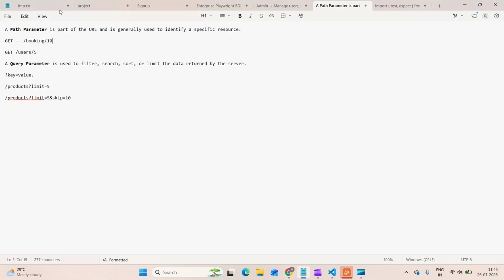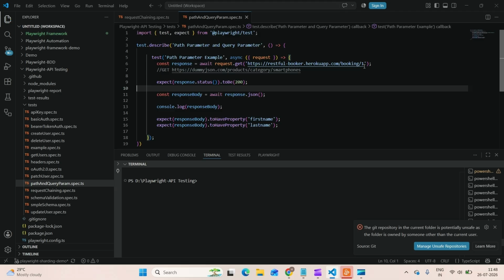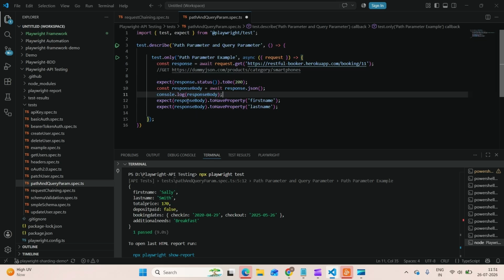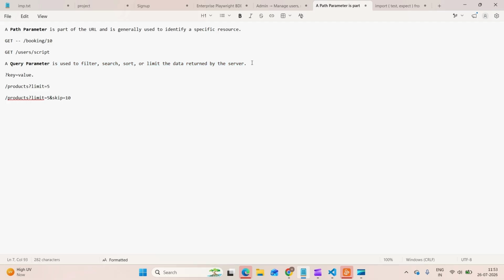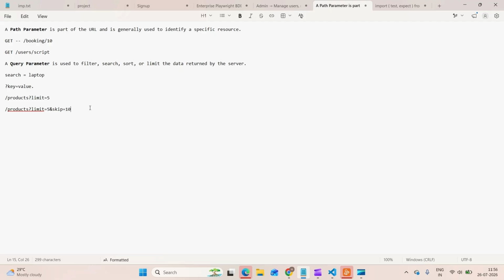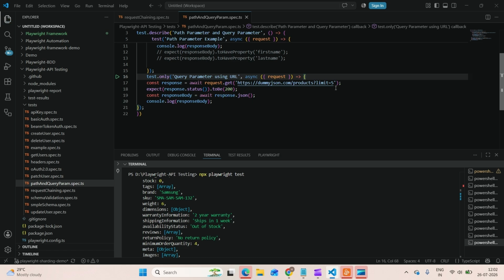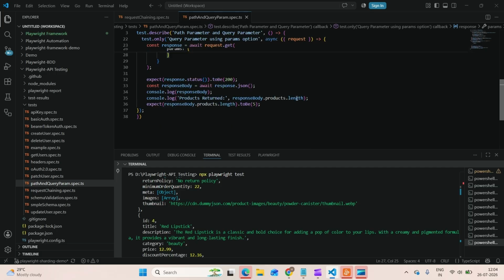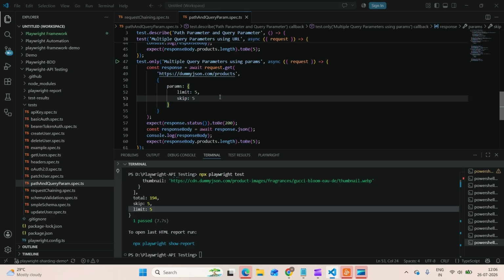Path Parameters vs Query Parameters in Playwright API Testing | Complete Tutorial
In this video, you'll learn two important concepts in API Testing: Path Parameters and Query Parameters.

These concepts are widely used in REST APIs and are commonly asked in interviews. By the end of this tutorial, you'll understand the difference between them and learn how to implement both using Playwright.

In this video, you'll learn:
What is a Path Parameter?
What is a Query Parameter?
Difference between Path Parameters and Query Parameters
Real-world examples of both
How to use Path Parameters in Playwright
How to pass Query Parameters directly in the URL
How to pass Query Parameters using Playwright's params option
Multiple Query Parameters in a single request
Understanding limit and skip
Best practices for working with Query Parameters

This tutorial is beginner-friendly and includes practical examples using RESTful Booker and DummyJSON APIs.